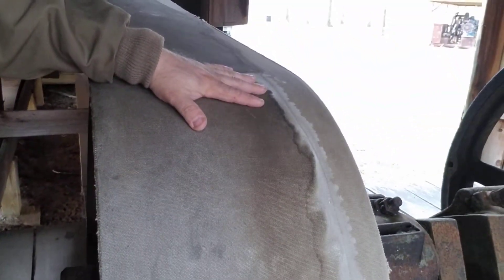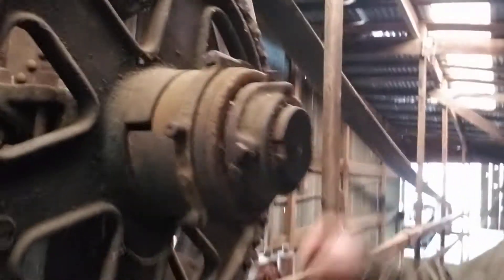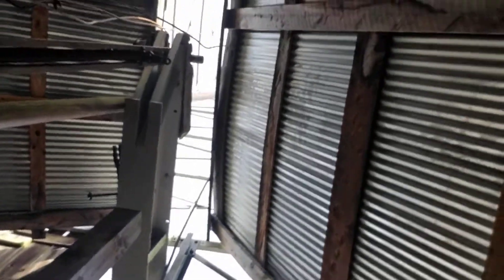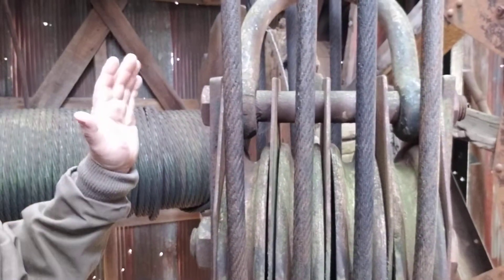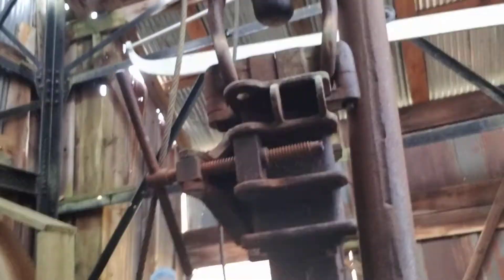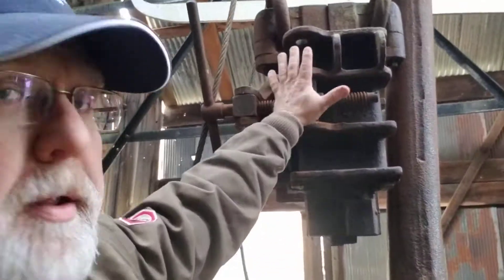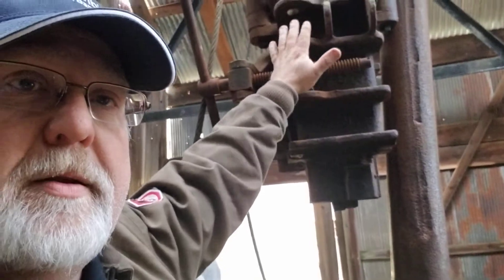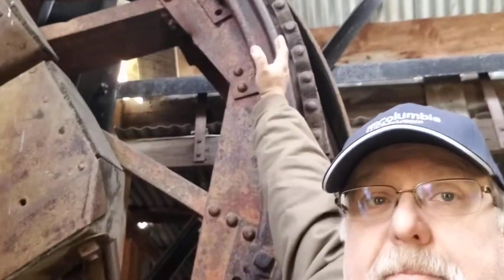LCCTC: Oil and Gas Lesson 10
Standard rig